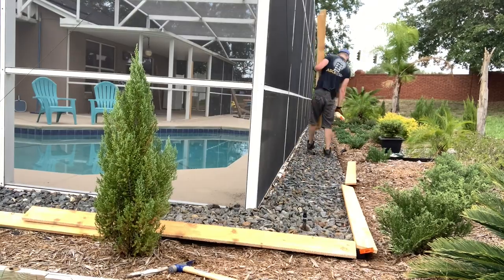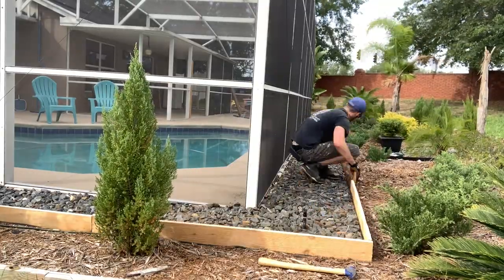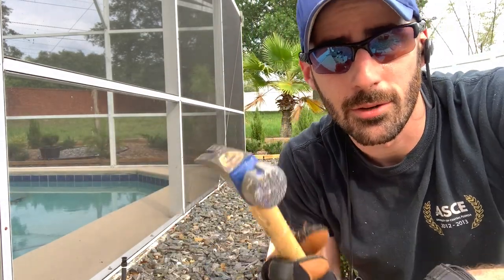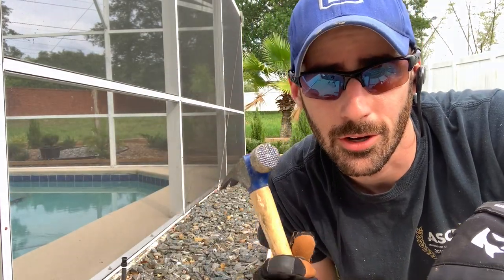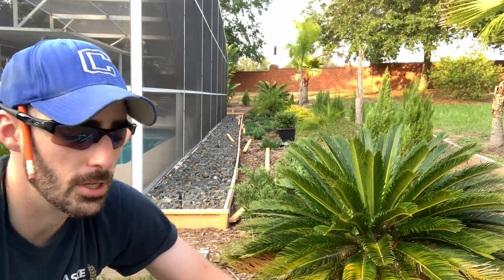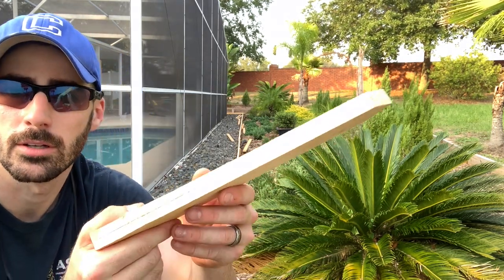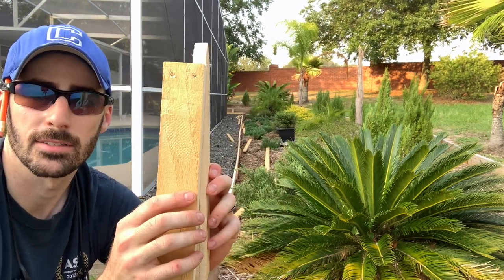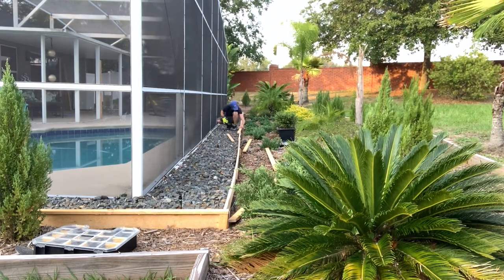Picket Projects - Garden Edging w/ Fence Pickets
This is the first video of my mini series Picket Projects. This is a very simple and cost effective Garden Edging alternative using only fence pickets! Material cost (From Home Depot) was under $50 for about 100' of this alternative garden edging!